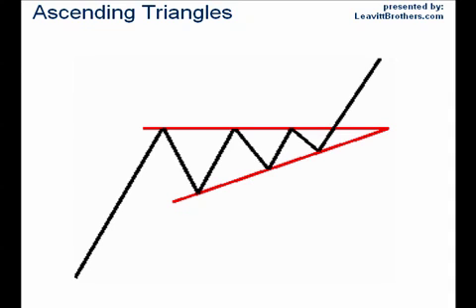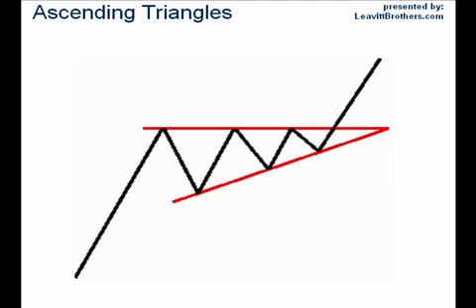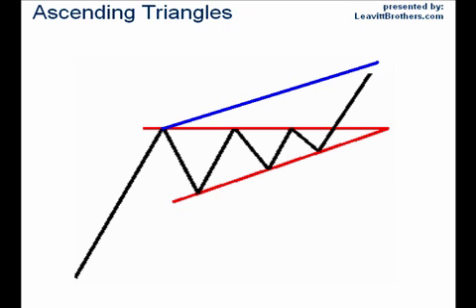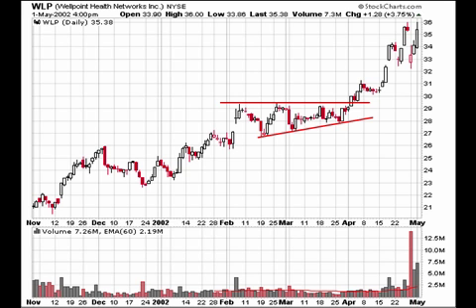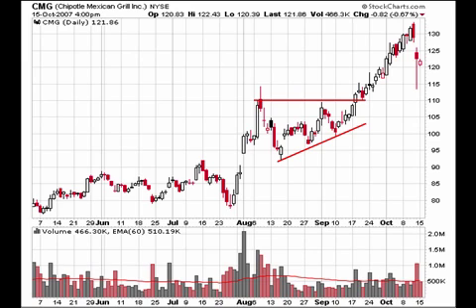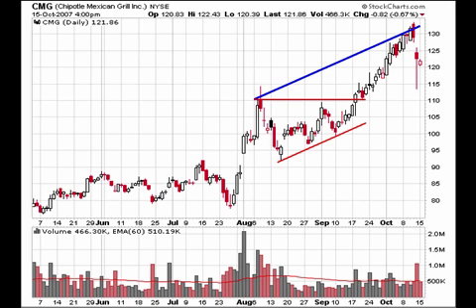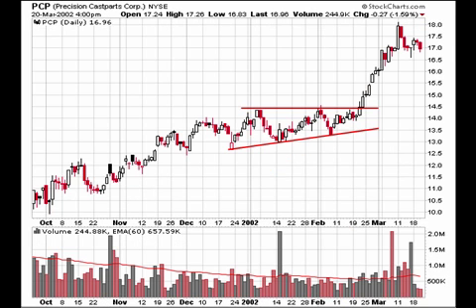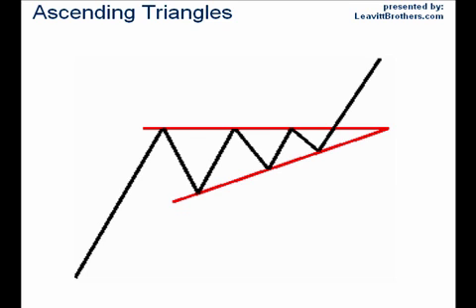Chart Patterns - Ascending Triangles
Ascending Triangles are reliable chart patterns identified and used by successful traders that form within uptrends and often lead to a continuation of whatever move preceded it.